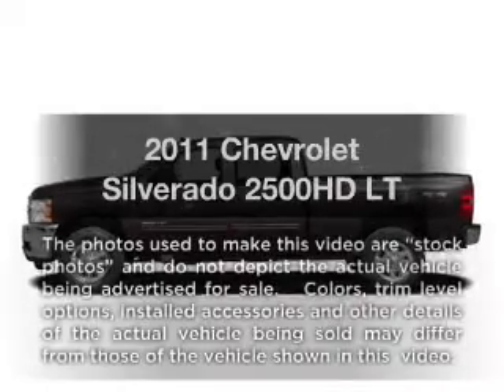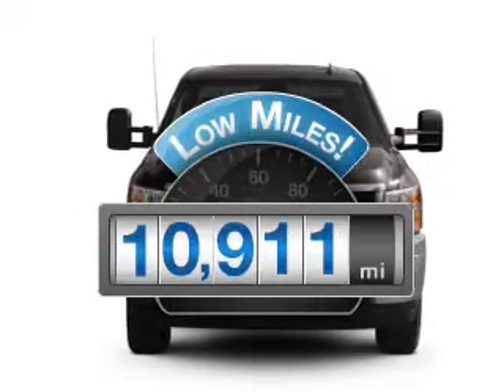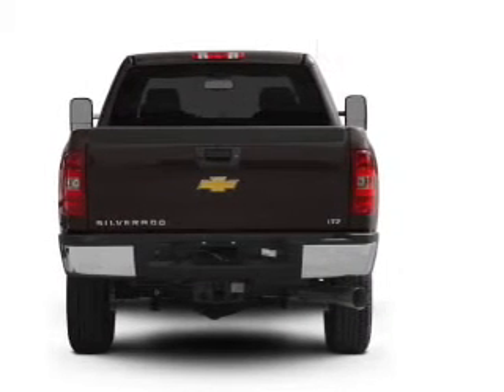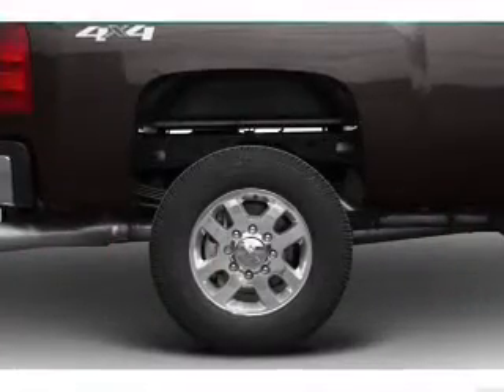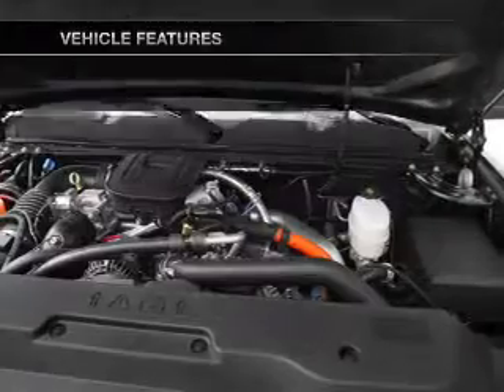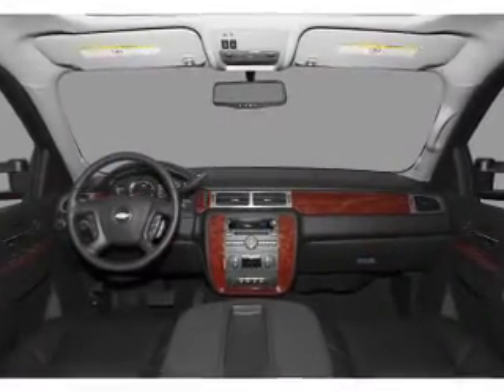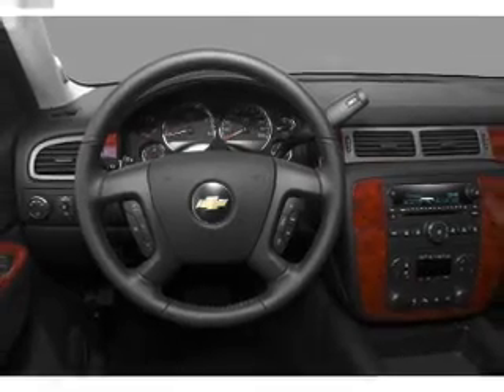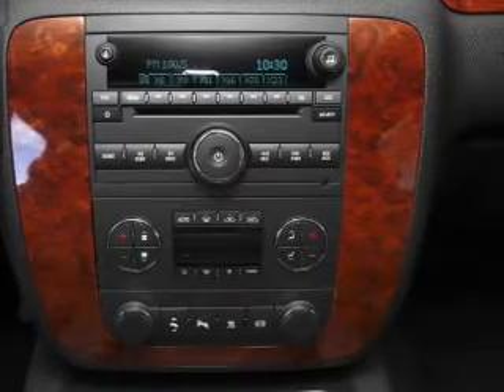2011 Chevrolet Silverado 2500HD - Allentown PA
Year: 2011
Make: Chevrolet
Model: Silverado 2500HD
Trim: LT
Engine: 6.0 liter 8 cylinder 16 valve
Transmission: 6-Speed Automatic
Color: Sheer Silver Metallic
Mileage: 10911
Address:
3401 Lehigh St